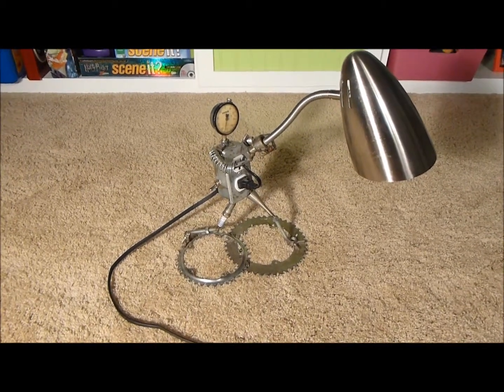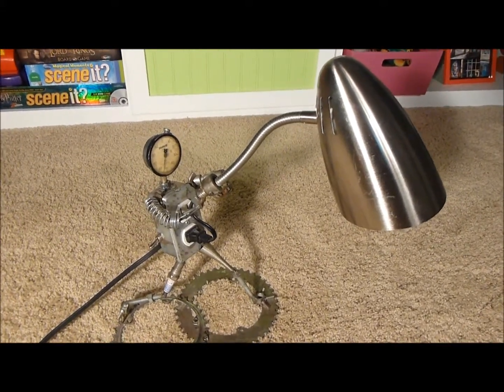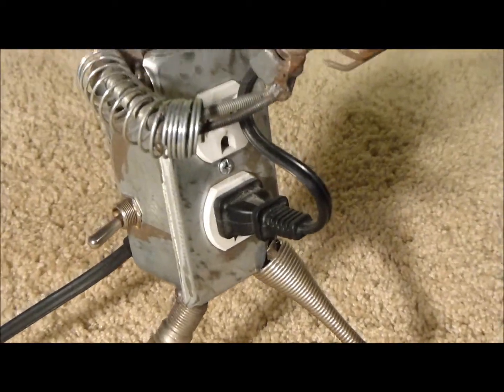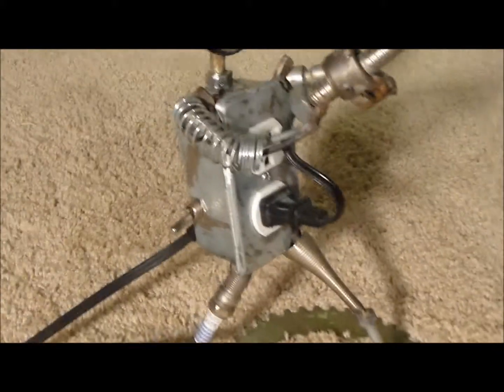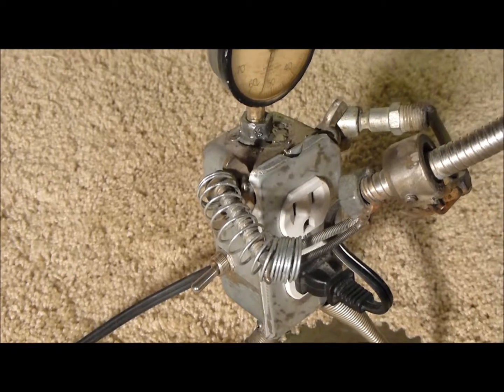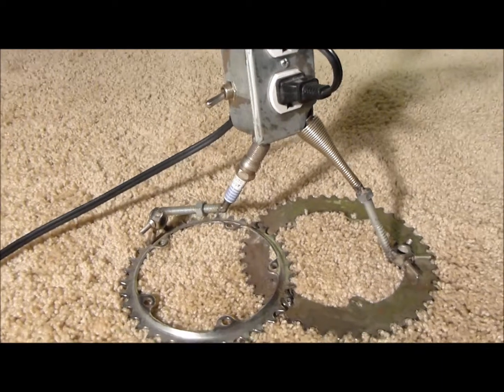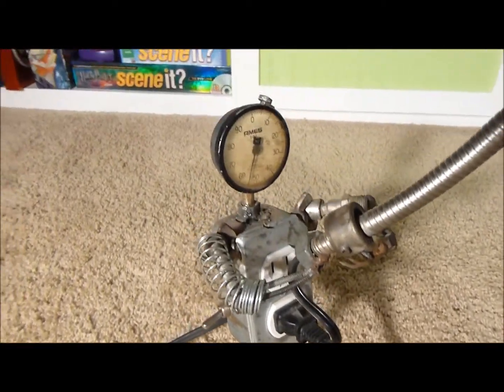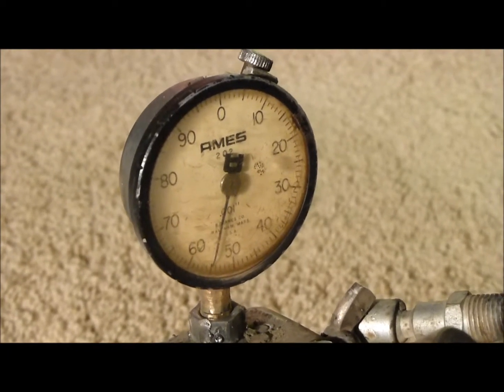Welded Robot Light Sculpture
Robot light welded from spare bits of junk.